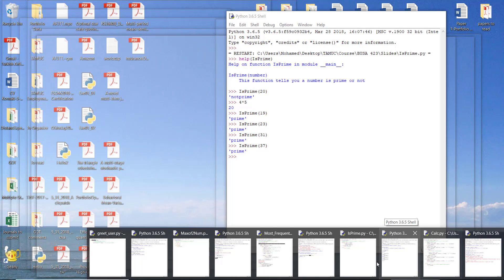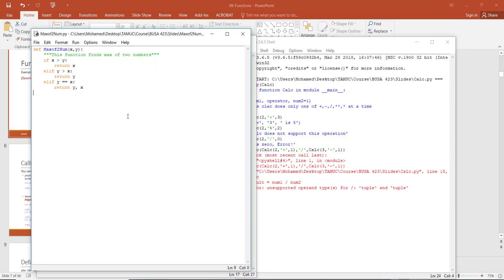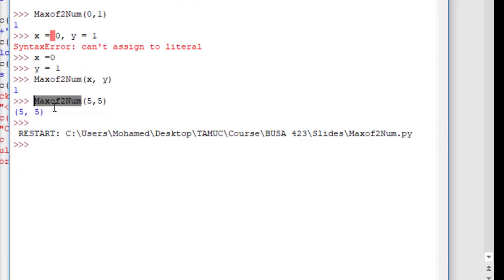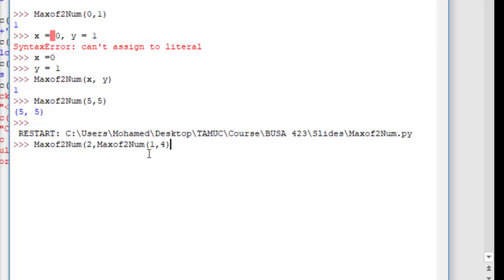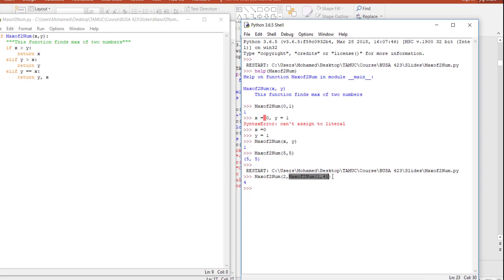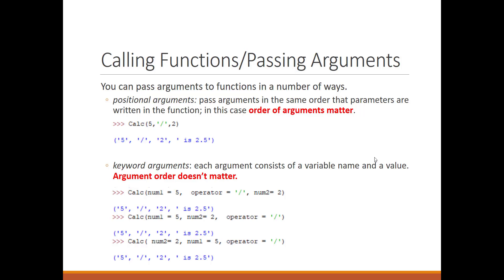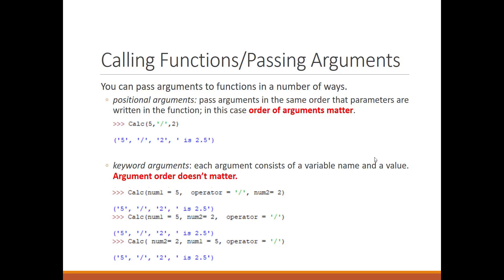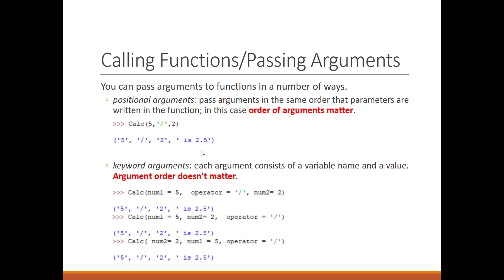423 523 Lec08 v2 0 05